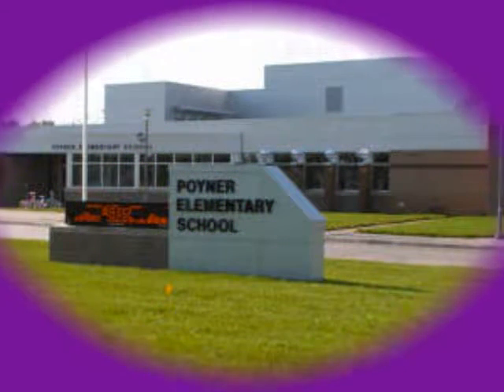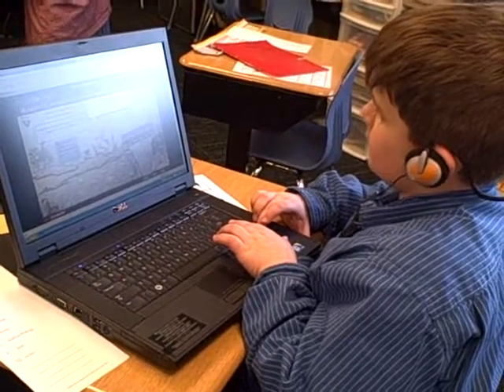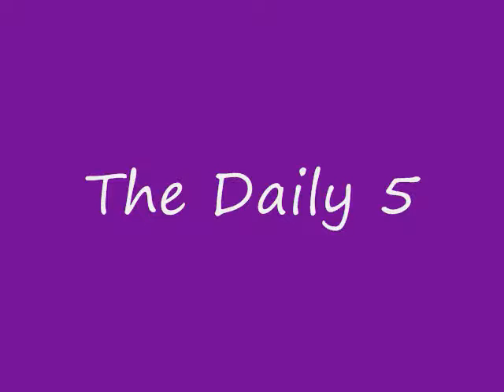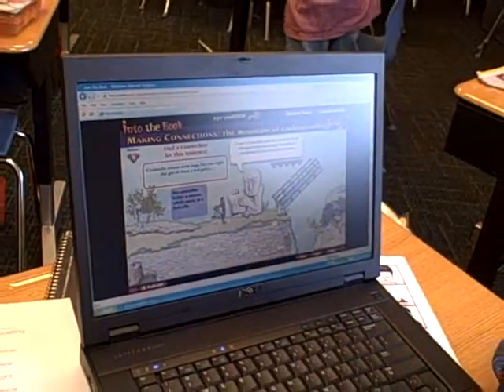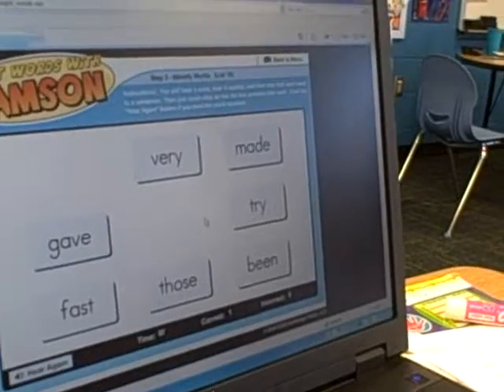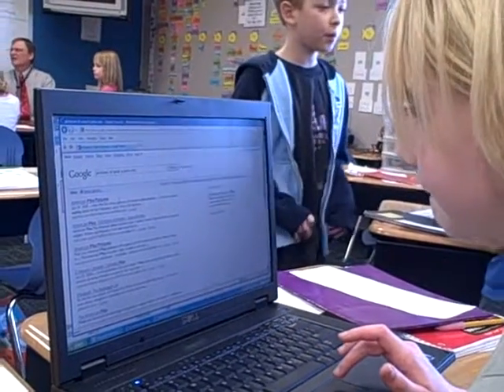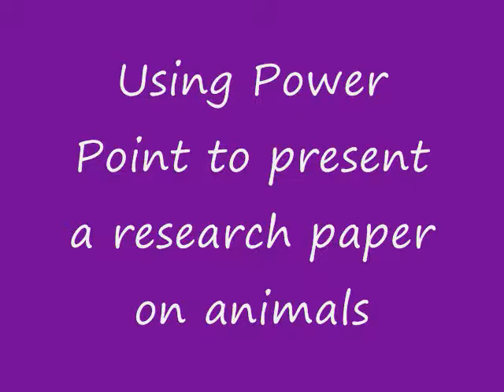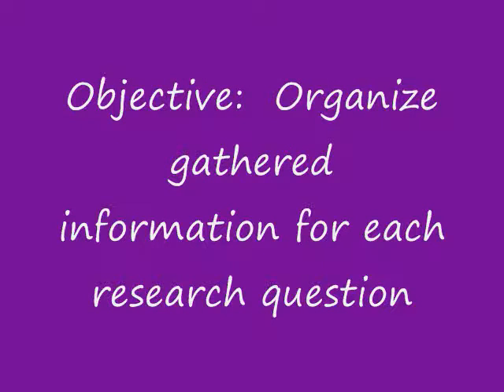webb tech video.wmv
using computers in a second grade classroom